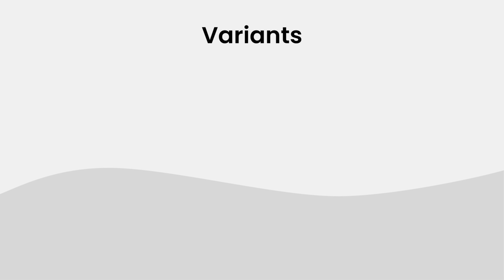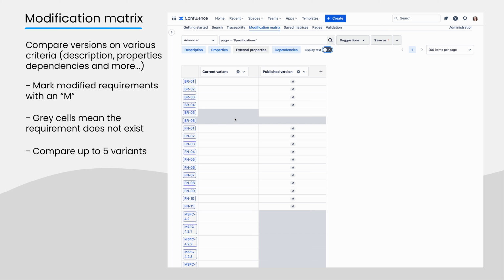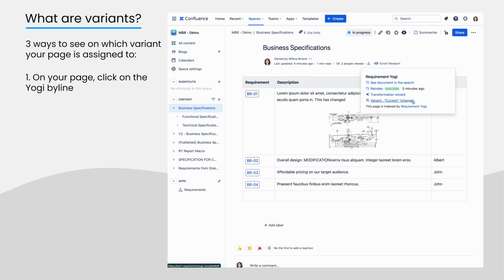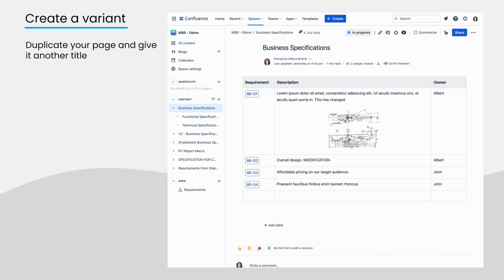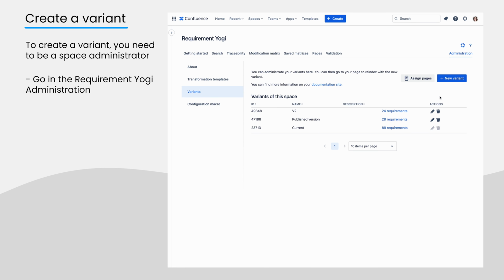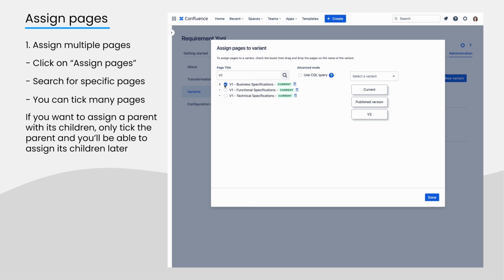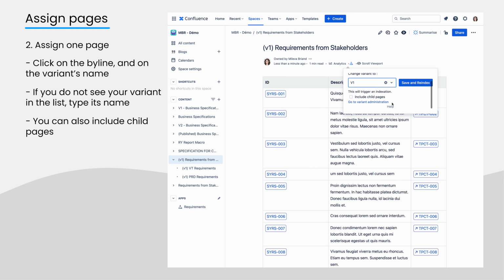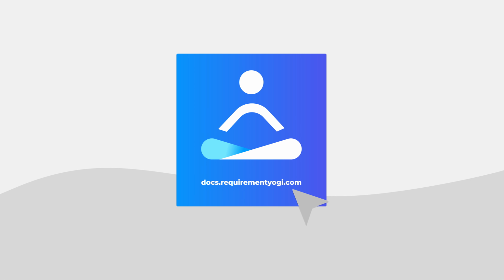How to use Variants and compare history on your requirements? - Confluence Cloud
Requirement Yogi is a tool to help you write your specifications. Once you've defined requirements and made some modifications, you will need to track those changes. With this tutorial, you will learn how to manage your requirements in parallel branches and compare modifications.

This is the sixth tutorial of a series, designed for users wanting to become proficient at using Requirement Yogi for Confluence Cloud. In this video, you will learn how to use the Modification Matrix, create Variants and assign requirements to them. As well as some key takeaways.

💡Edition: The limit mentioned at 3:54 is no longer in place. We have removed limitations of variants.

Chapters:
00:00 Intro
00:19 Compare with the Modification Matrix
00:50 What are Variants?
01:42 Create a Variant
02:30 2 ways to assign pages to a variant
03:40 Admin tips & Limitations
04:04 Outro